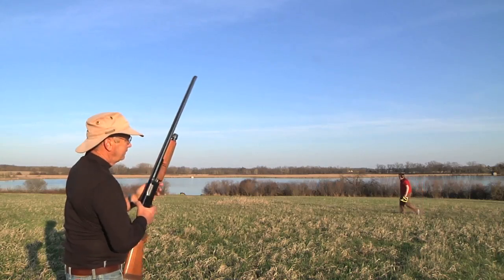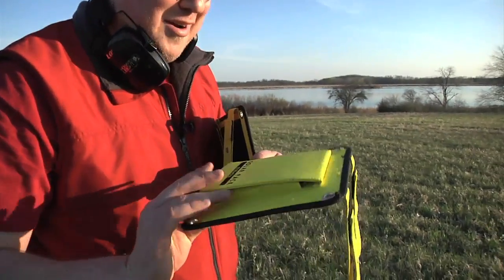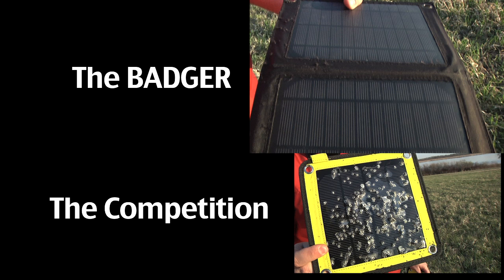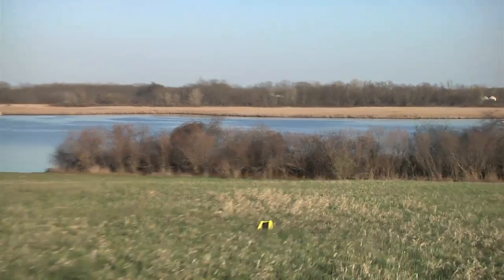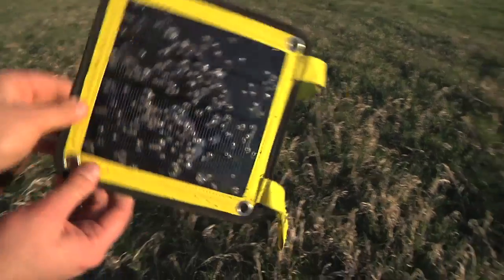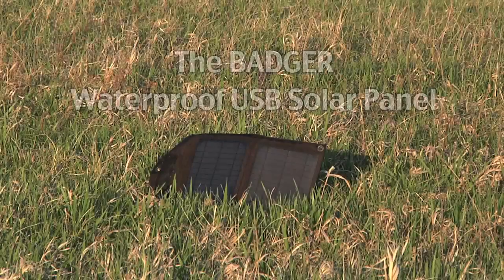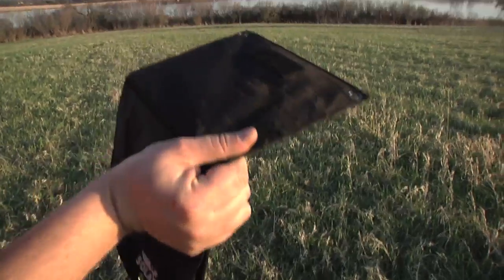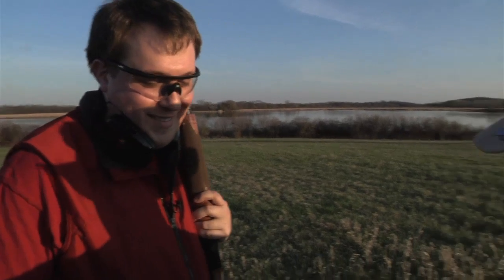Badger Solar Panel vs A Shotgun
Bulletproof Solar Panel? Can the Badger: Waterproof Solar USB Charge's panels stand up to a couple of shotgun blasts?